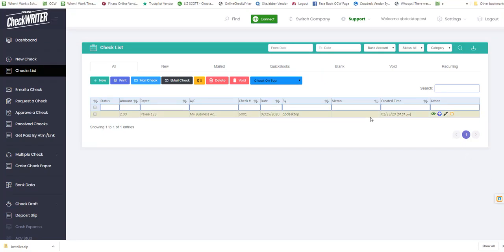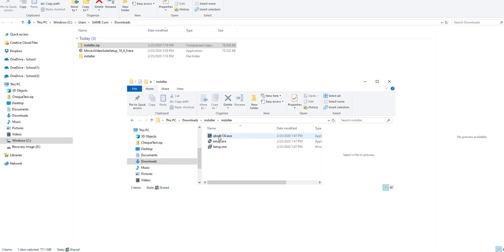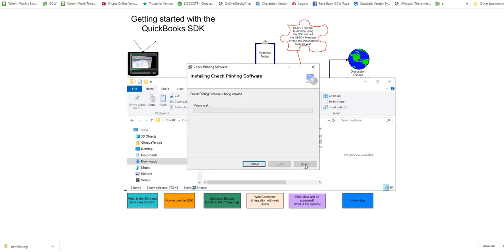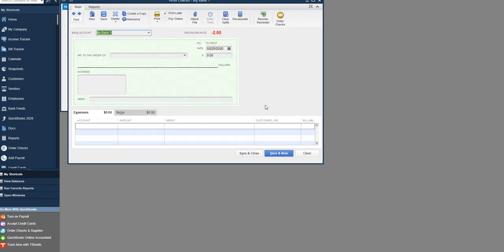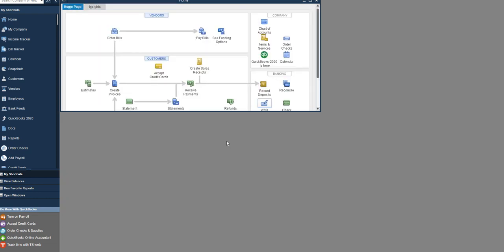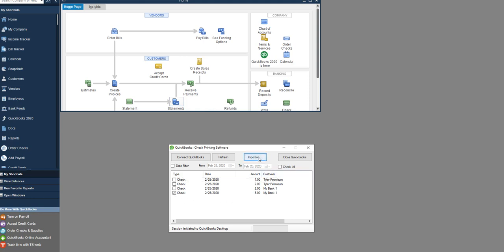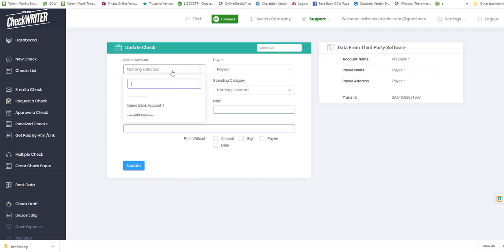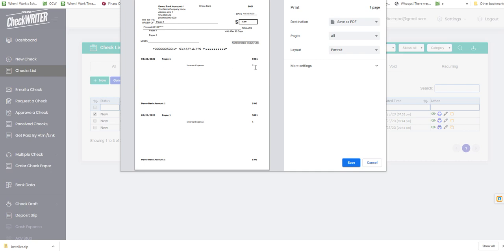How Connect Online Check Writer With QuickBooks Desktop (2020)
Simply you can connect QuickBooks Desktop with your onlinecheckwriter.com account.